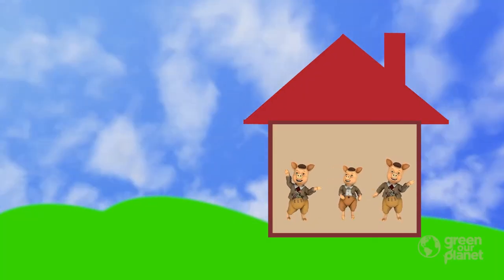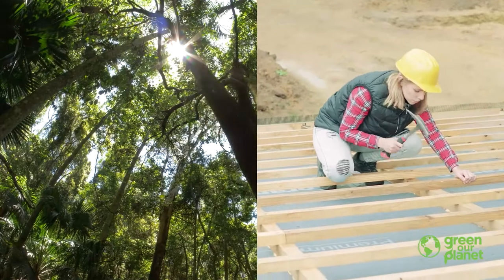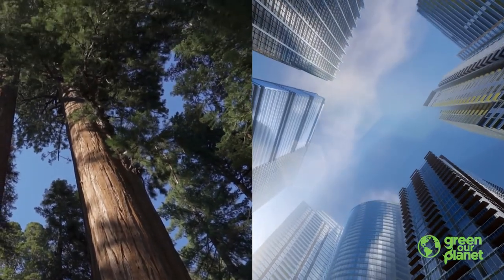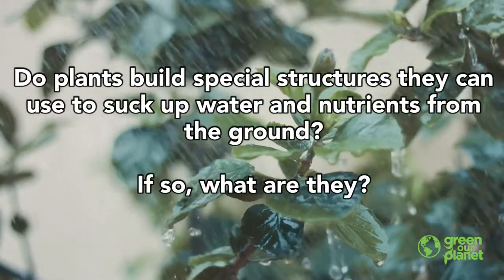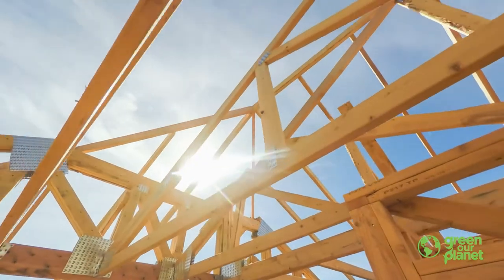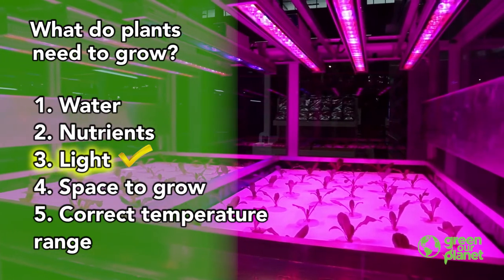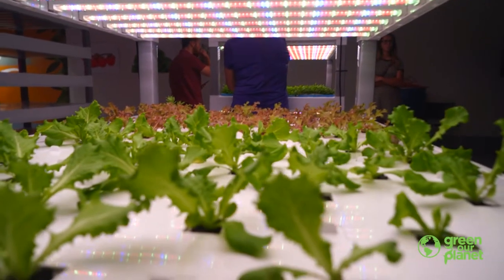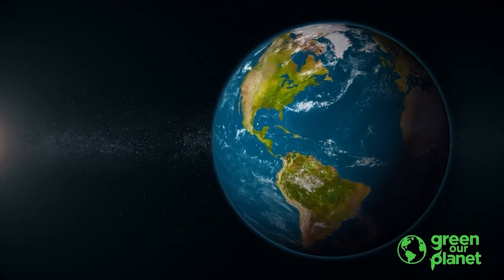Introduction to Hydroponics (Grade 4, Lesson 1 from Green Our Planet Curriculum)